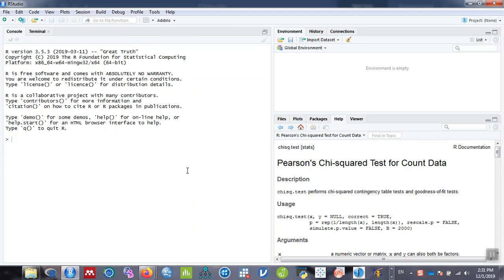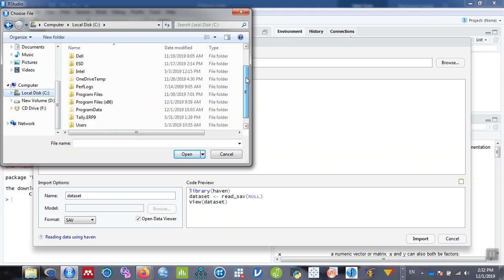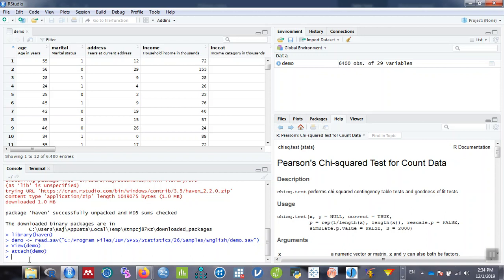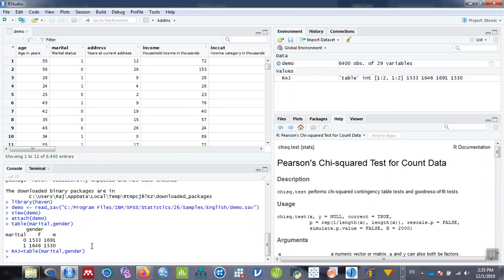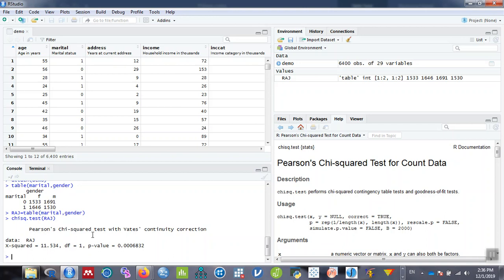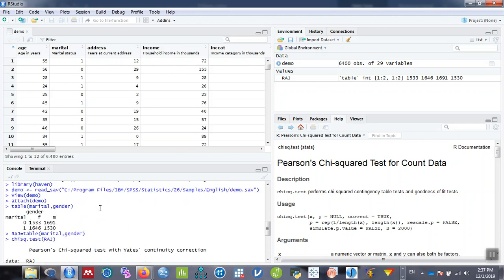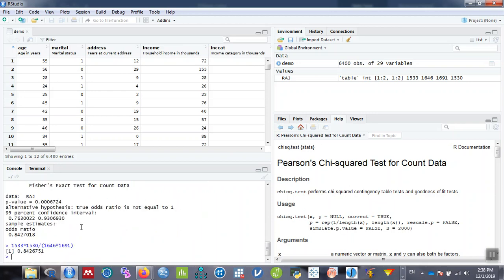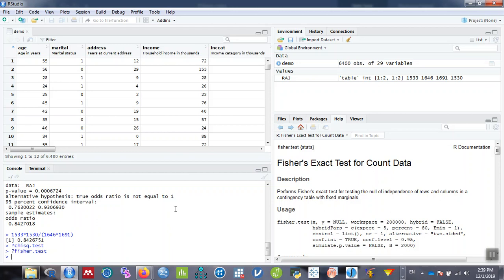chi square test and odds ratio in R and RStudio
In this video, we are going to learn how to perform Chi-Squared tests and Odds Ratio using R/ RStudio.
These are used to measure association between categorical variables.

Cheers!